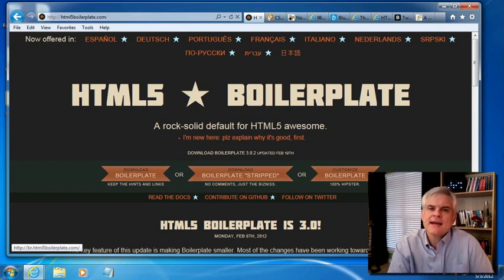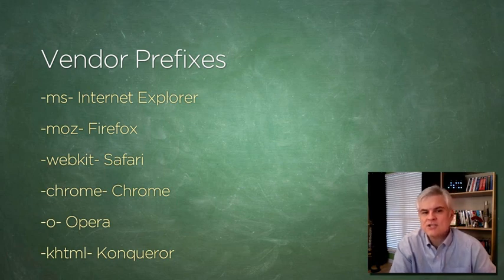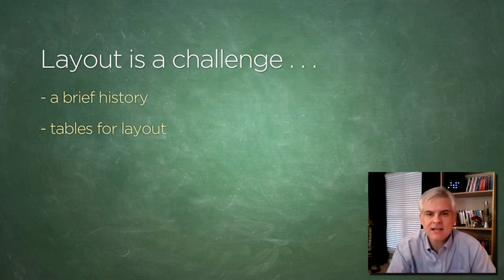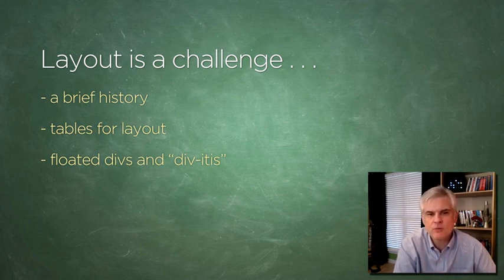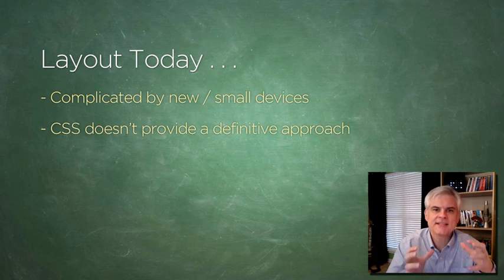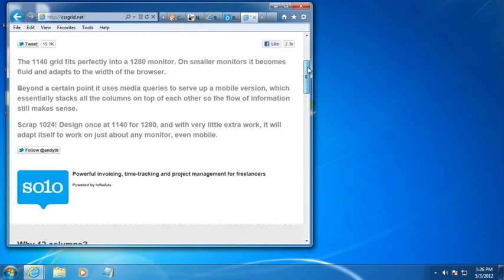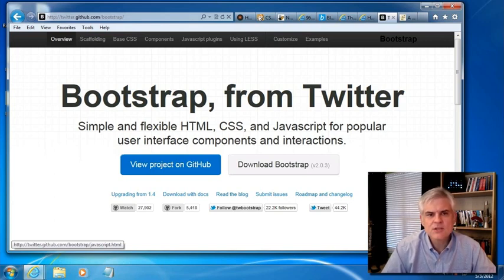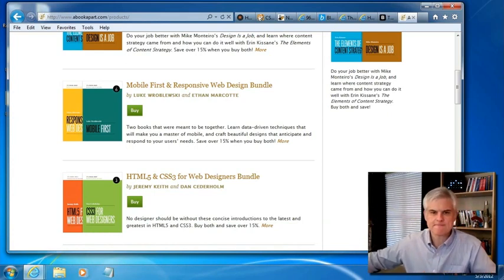BASIC WEB DESIGN (HTML & CSS)